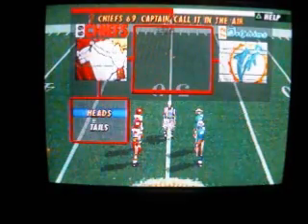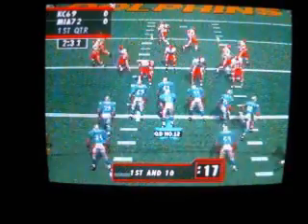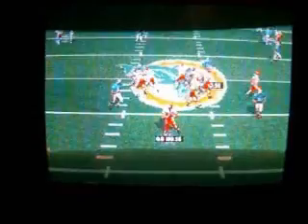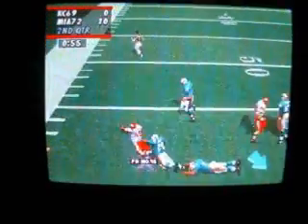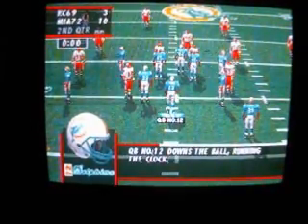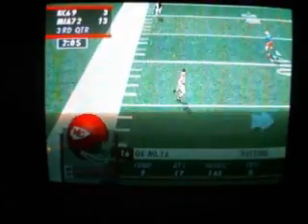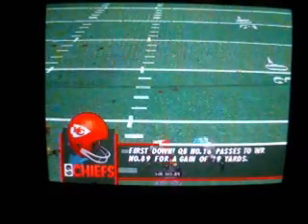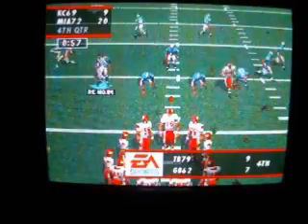The Game Zone-Round Two of Madden NFL '98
I'm back with another video. This time I have dusted off another edition of "The Game Zone" (my scratch off birthday video will be huge). I give another go of "Madden NFL '98" for the PlayStation featuring the greatest teams of all time. Today it is the 1972 Miami Dolphins hosted the 1969 Kansas City Chiefs. Who will come up on top? Watch and see.